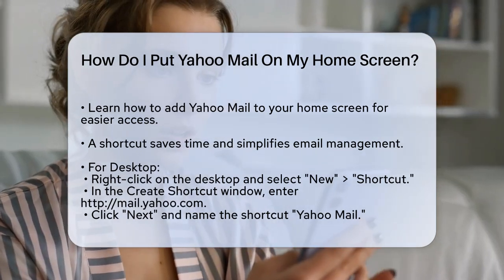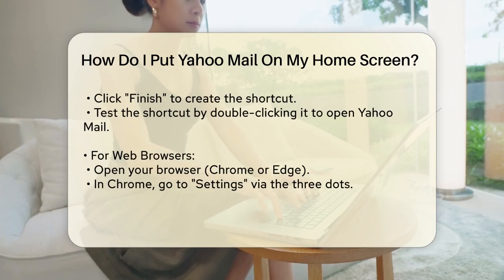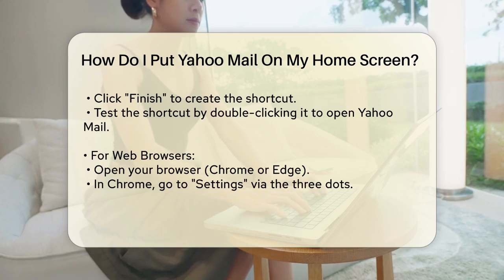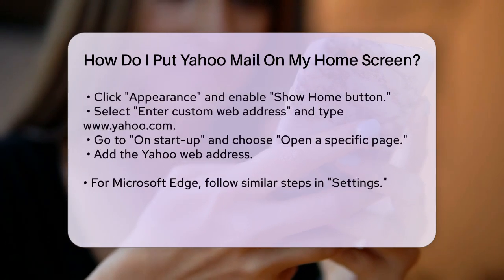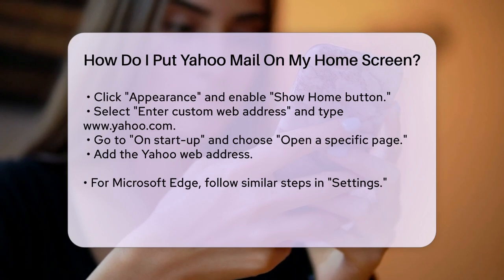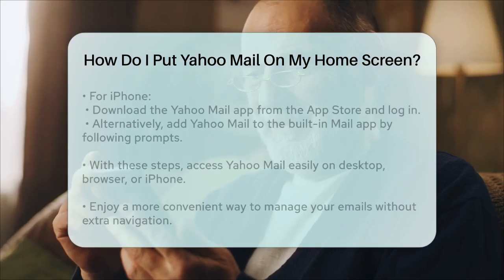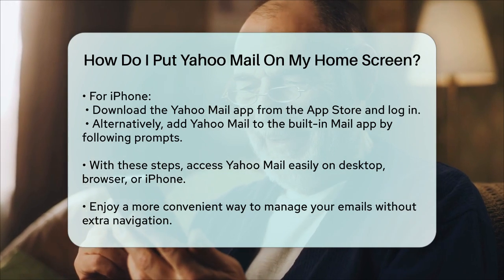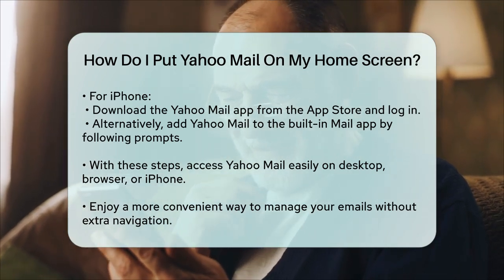How Do I Put Yahoo Mail On My Home Screen? - TheEmailToolbox.com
How Do I Put Yahoo Mail On My Home Screen? Are you looking for a way to streamline your email experience? In this video, we’ll guide you through the steps to easily access your Yahoo Mail right from your home screen, whether you're on a desktop, using a web browser, or on your iPhone. We’ll cover how to create a desktop shortcut for quick access, ensuring that you can check your emails without the hassle of searching through your browser. If you prefer to set Yahoo Mail as your homepage, we’ll show you the straightforward process for popular web browsers like Google Chrome and Microsoft Edge. For iPhone users, we’ll explain how to download the official Yahoo Mail app or add your Yahoo account to the built-in Mail app, making it simple to manage your emails on the go. By following our easy instructions, you can keep your Yahoo Mail just a tap away, helping you stay organized and connected.